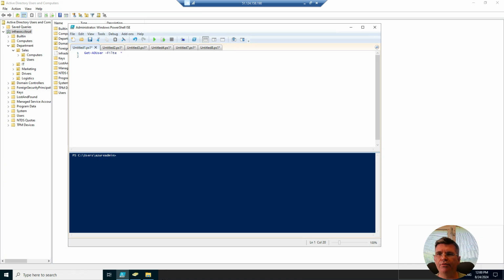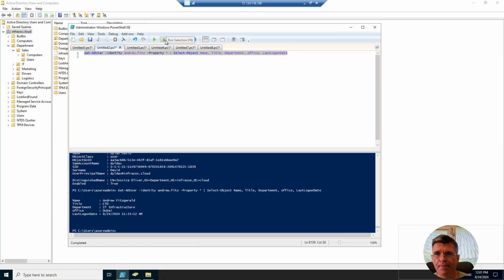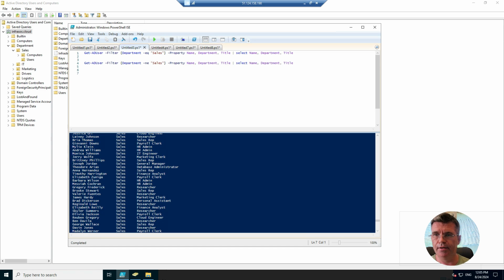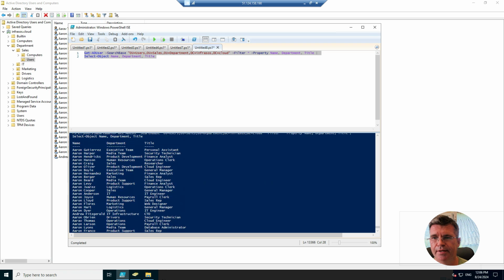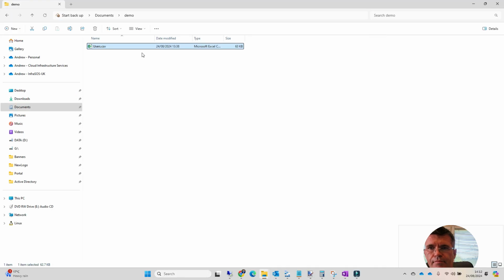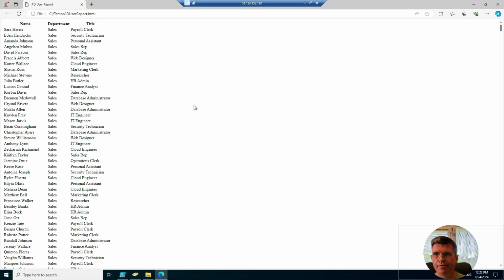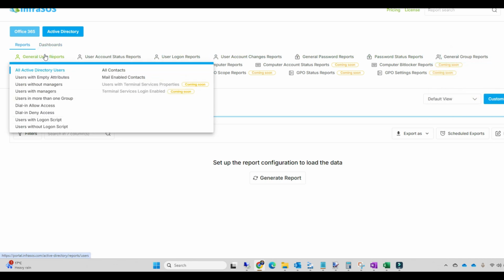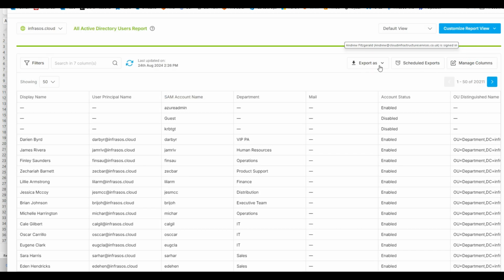Get-ADUser Examples - Use Advanced Filters, Search by OU, Export to CSV & HTML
Get-ADUser examples powershell tutorial on how to create Active Directory User Reports using Powershell.  We cover the basics to filtering by department and OU.  Find and export Active Directory users to CSV and output to HTML.  Get all Active Directory users details using Powershell.

00:00 Get-ADUser Powershell (Get all AD Users Powershell)
00:44 Get-ADUser Identity
01:18 Get-ADUser Filter Department
02:43 Get-ADUser Searchbase OU
03:28 Export AD Users to CSV
04:38 Export AD Users to HTML
05:42 Active Directory Reporting with InfraSOS